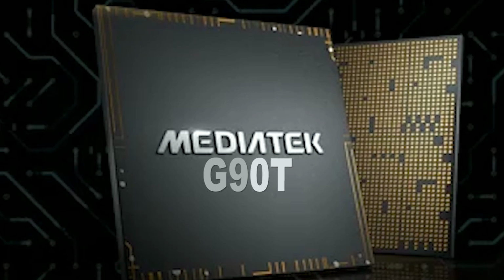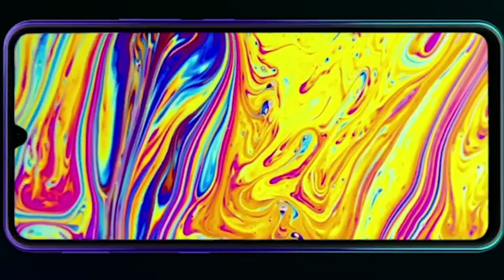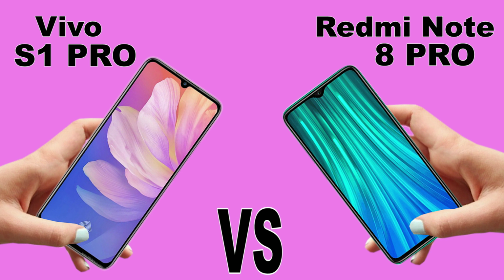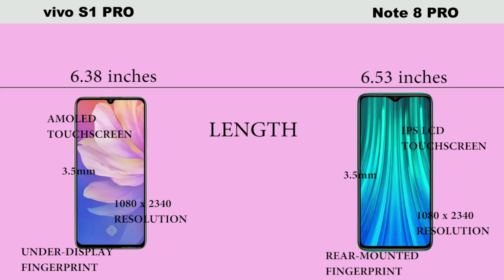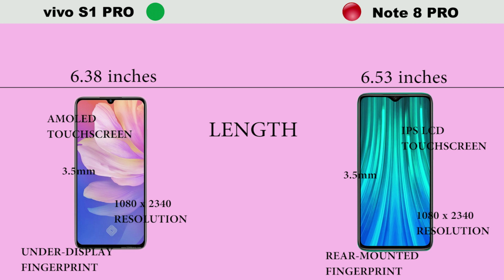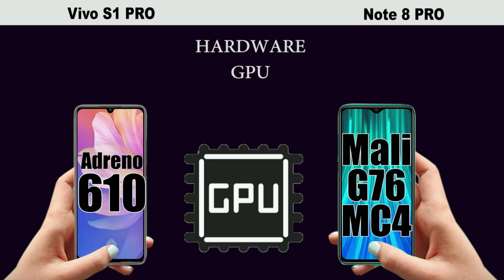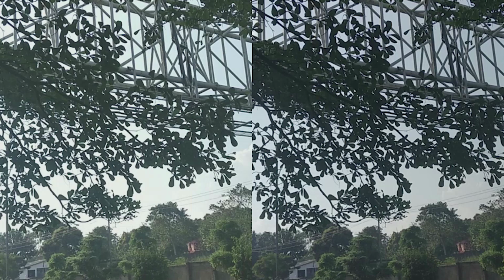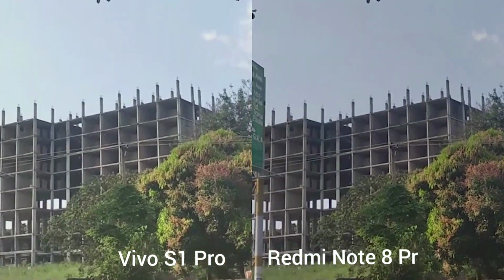Vivo S1 Pro vs Redmi Note 8 Pro: Which is Better!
Vivo S1 Pro vs Xiaomi Redmi Note 8 Pro : Which of these two Pro Should You Buy? Watch full comparison video to find out.